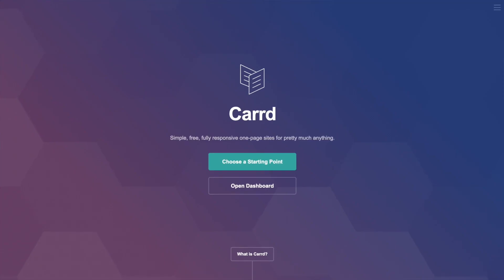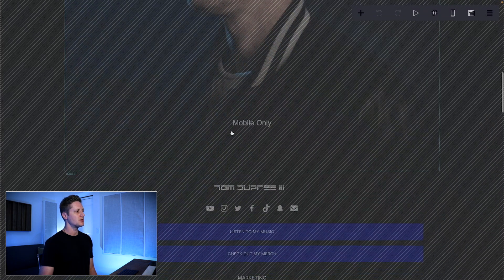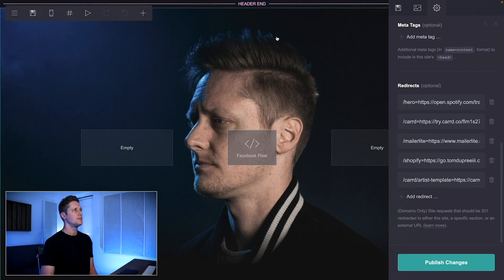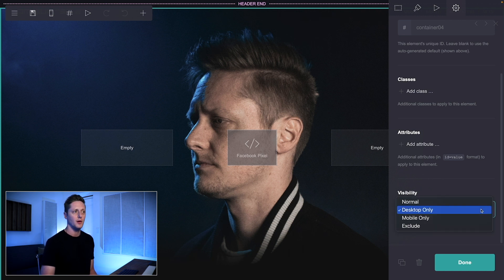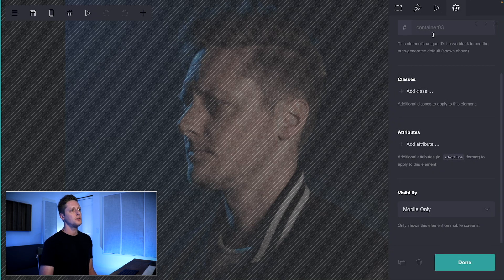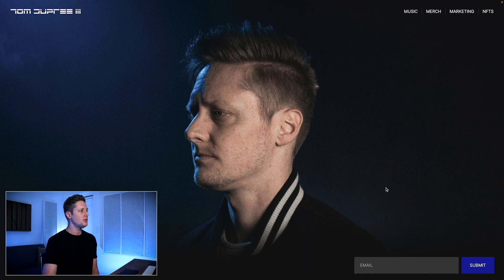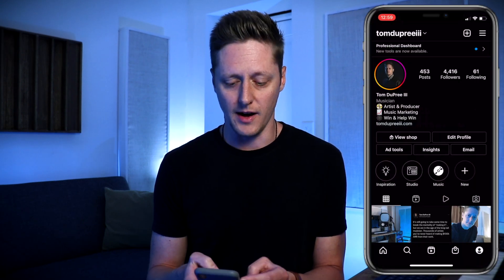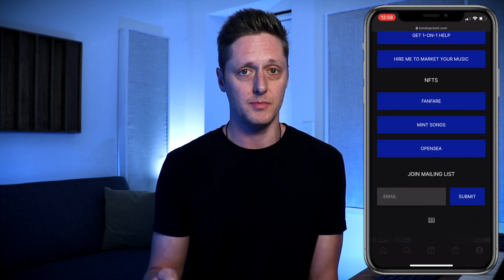Carrd Tutorial - Make a Website & Link in Bio in One Place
Carrd is one of the most powerful no-code website builders out there, and it is perfect for artists.

Timestamps:

0:00 - Intro
0:51 - An overview of my Carrd site
1:42 - Formatting my Carrd site for desktop only
2:13 - Creating a mobile-only link in bio with Carrd
2:37 - Comparing desktop vs mobile Carrd formatting
3:30 - The benefits of using Carrd for your artist website
4:02 - Download my Carrd artist website template
4:17 - Outro

The following are platforms, products, and services I use and recommend. Some are affiliate links (some not), which means you can use them to support the channel at no additional cost to you (but it could make a big difference to me).

Merchandise